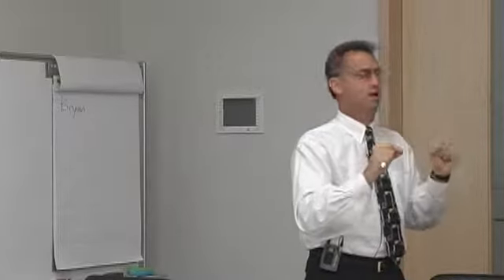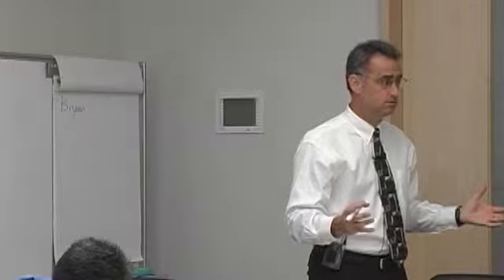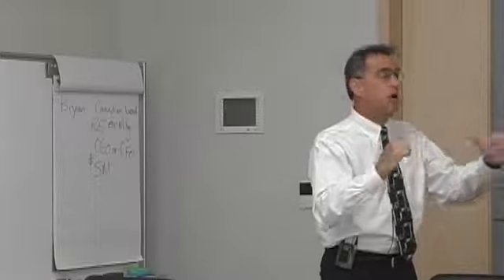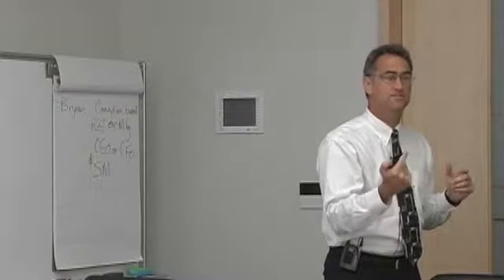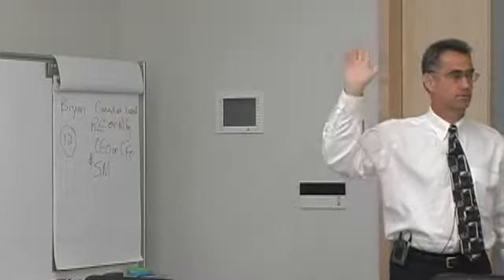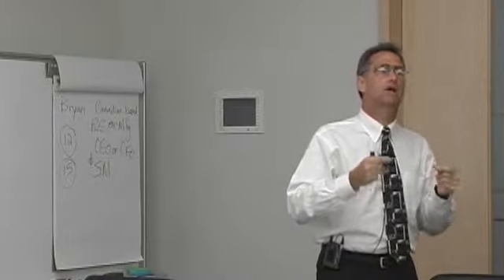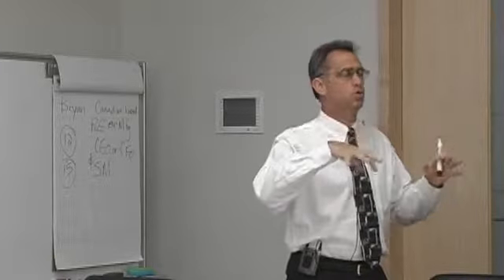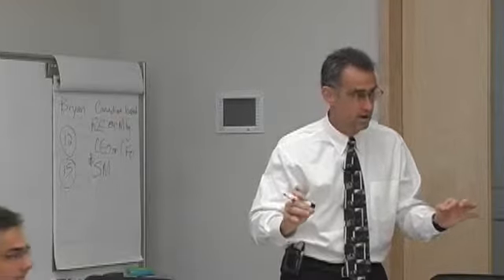Can YOU describe your ideal client?